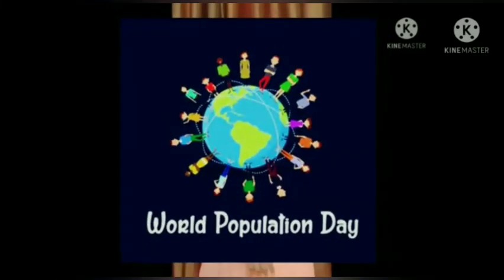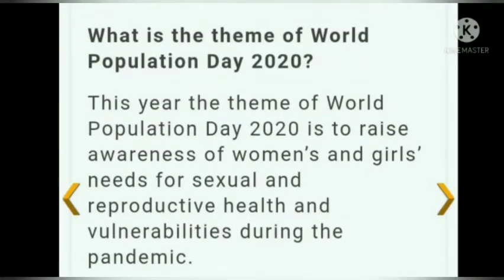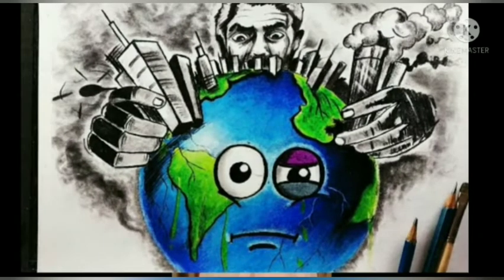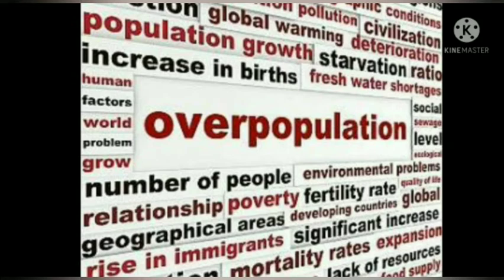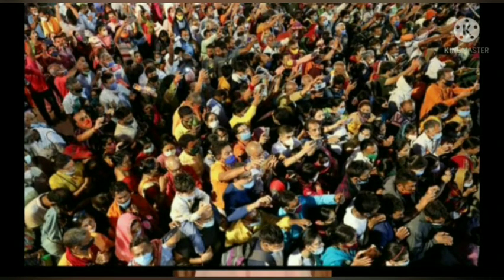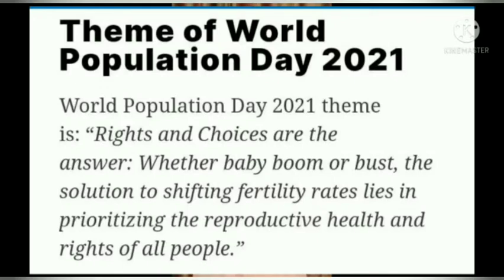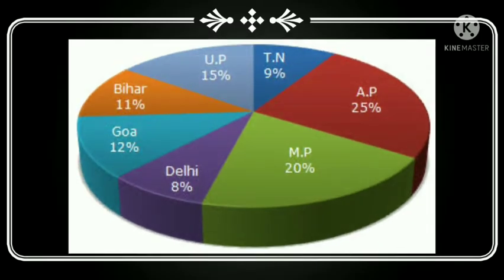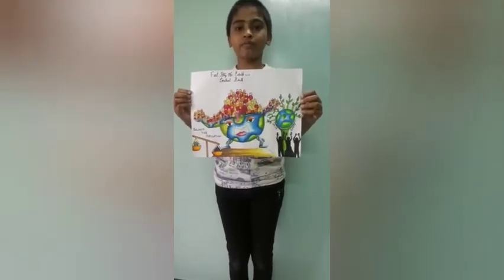Population Day : 6-8 Category -Math Department -Senthil Public School, Salem, Tamil Nadu